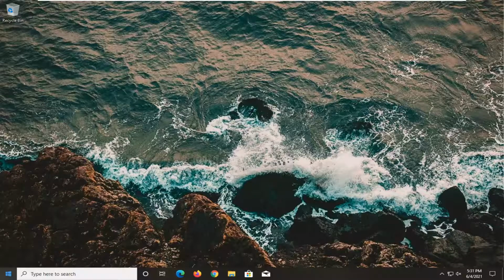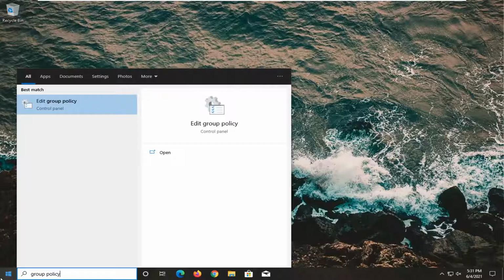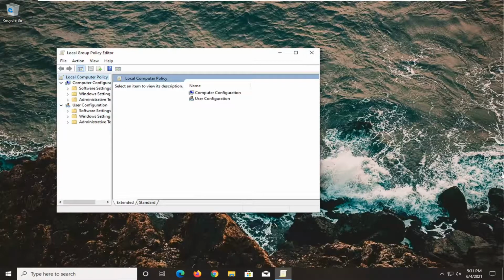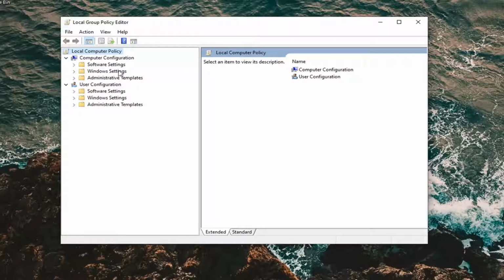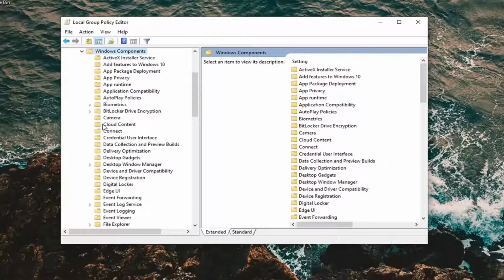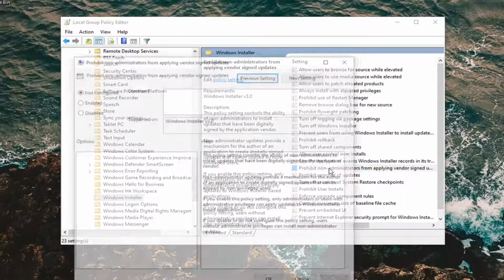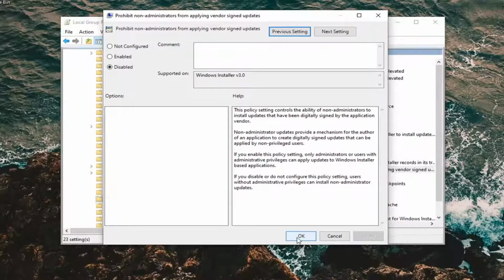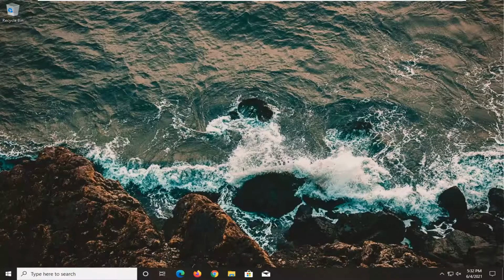How to Fix This Installation Is Forbidden by System Policy. Contact Your System Administrator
This post lists possible solutions for the error The installation of this device is forbidden by system policy, Contact your system administrator that you may see. When this error occurs, the installation process quits by displaying this message on the screen. It stops the installation of all types of programs like drivers, software, apps, etc.

Issues addressed in this tutorial:
this installation is forbidden by system policy. contact your system administrator
this installation is forbidden by system policy windows 10
this installation is forbidden by system policy windows 10 dell
this installation is forbidden by system policy Wi-Fi driver
the installation of this device is forbidden by system policy
the installation is forbidden by system policy
this installation is forbidden by system policy. contact your system administrator windows 10
this installation is forbidden by system policy dell
this installation is forbidden by system policy intel